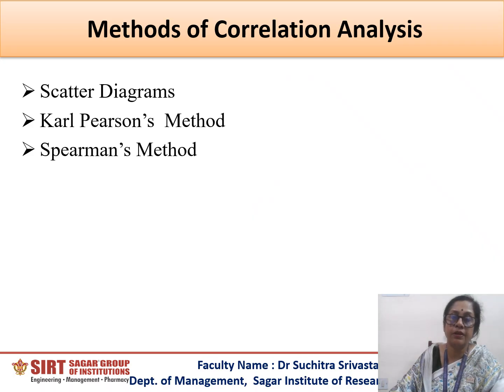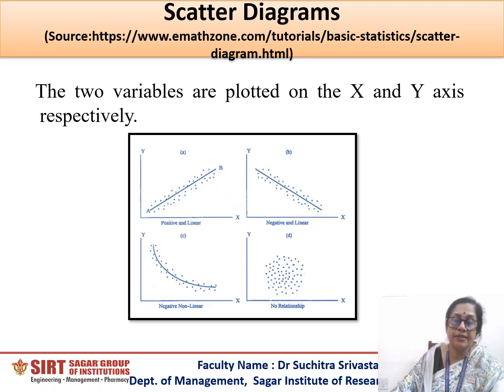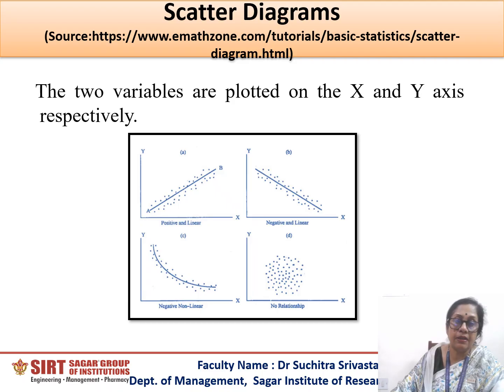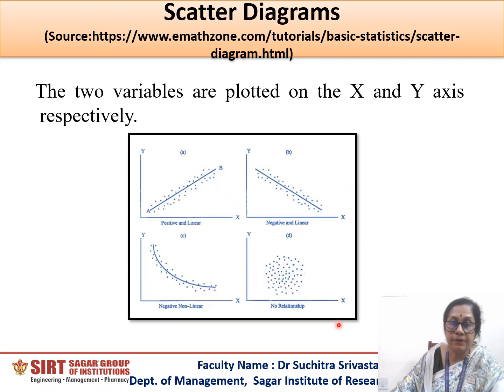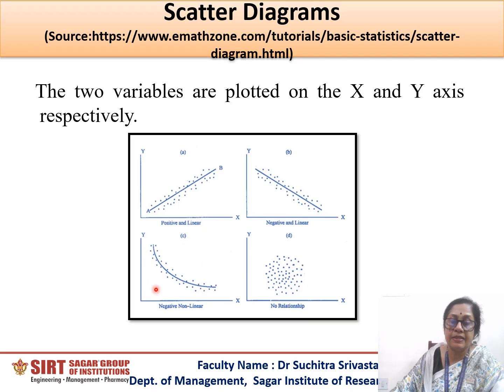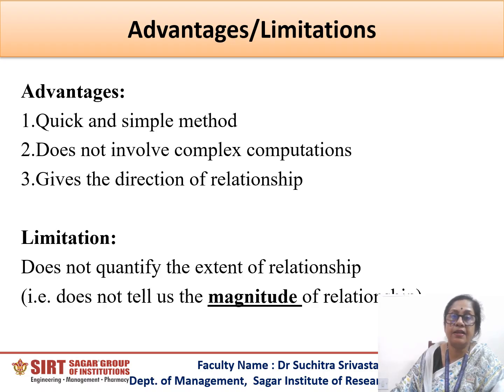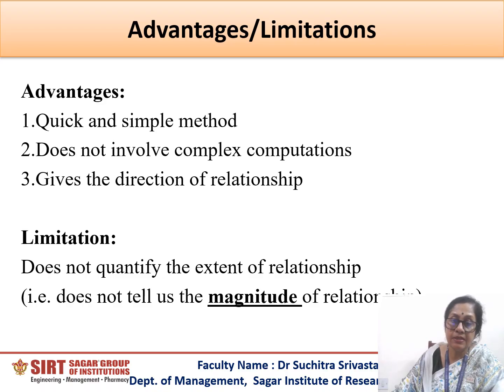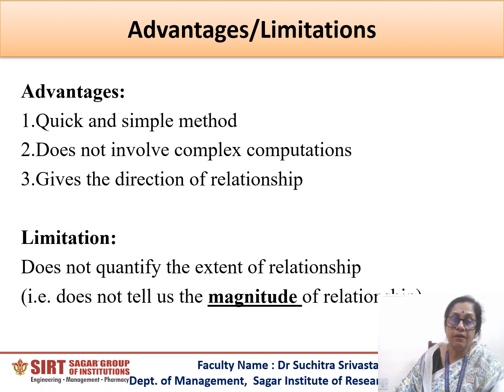Scatter diagrams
A scatter diagram, also called a scatter plot, is a simple graphical tool used to show the relationship between two variables. Each point on the graph represents one observation, with its position determined by values of two variables — one plotted on the X-axis and the other on the Y-axis. The purpose of scatter diagram is to1.Visualize relationships- Quickly shows if two variables are related, and whether the relationship is positive, negative, or absent, 2.Detect patterns- Helps identify linear trends, non-linear patterns, or clusters that numbers alone may hide, 3.Identify outliers- Makes it easy to see data points that do not follow the general pattern, which may need investigation and 4. Guide further analysis- it is often used before correlation or regression to check whether a linear model is appropriate.